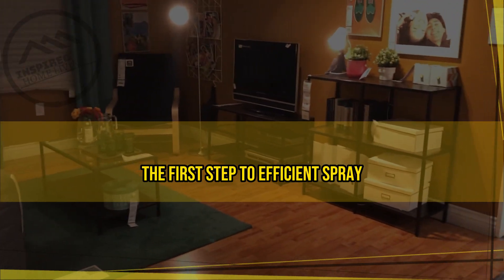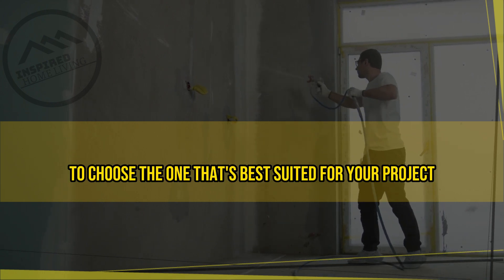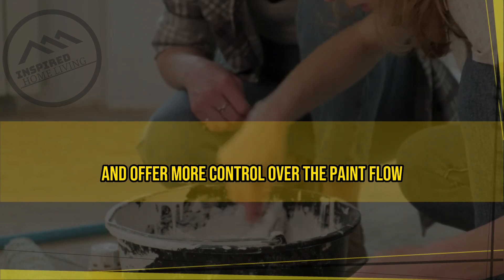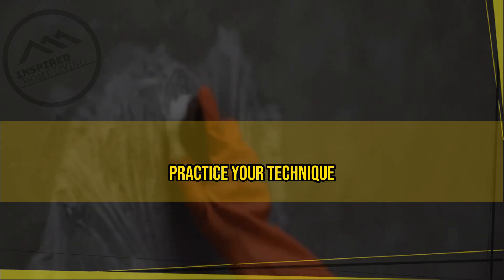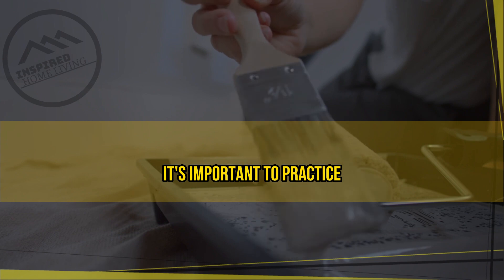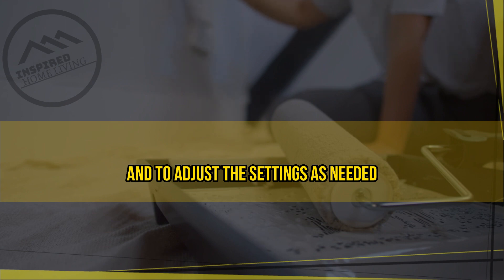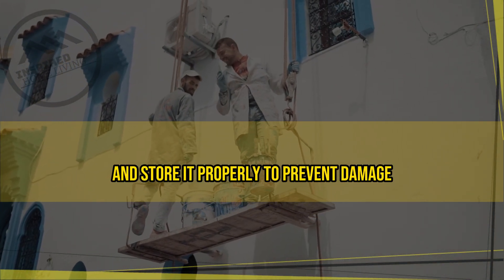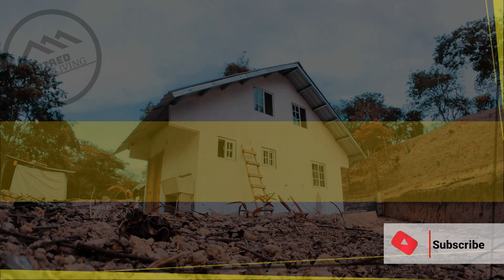Faster and More Efficient Painting with Spray Techniques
"Faster and More Efficient Painting with Spray Techniques" is a video that showcases advanced techniques for painting using spray tools. The video begins with an introduction to the equipment needed, including different types of sprayers, nozzles, and paints. It then delves into the actual painting process, providing detailed instructions on how to apply paint using different techniques such as cross-hatching, stippling, and blending. The video also covers essential safety measures, such as wearing appropriate personal protective equipment and proper ventilation. By the end of the video, viewers will have gained practical insights on how to increase their painting speed and efficiency using spray techniques.